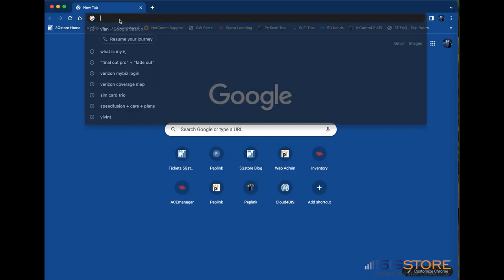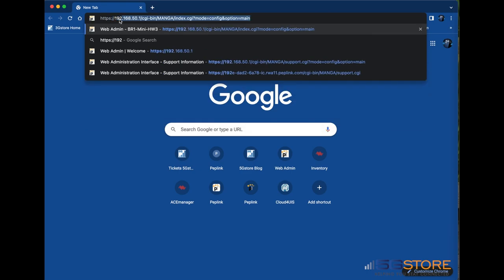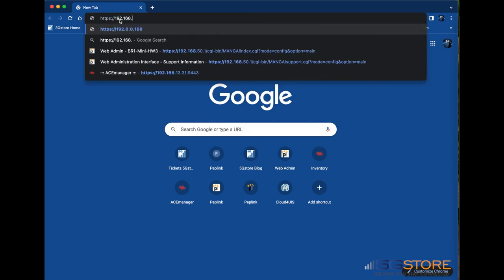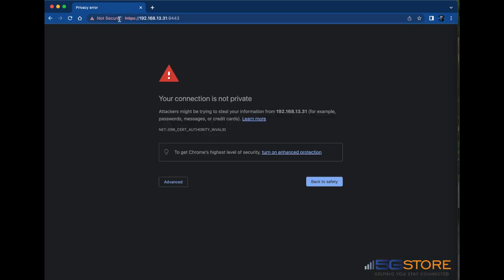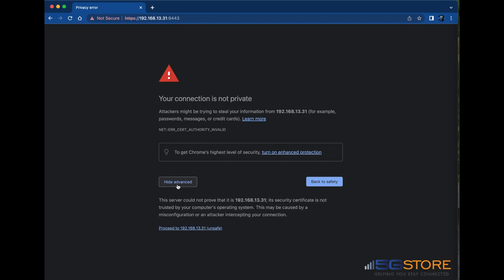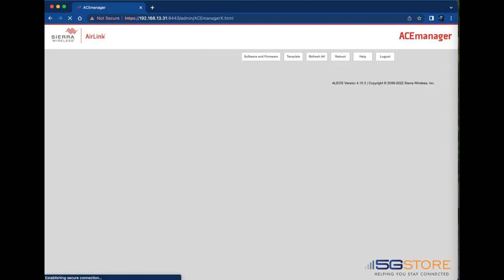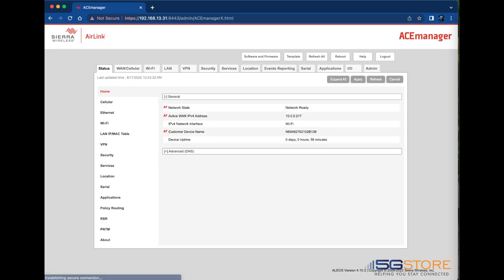Sierra Wireless WebUI Login - How to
We’ll show you how to log into your Sierra Wireless AirLink router.